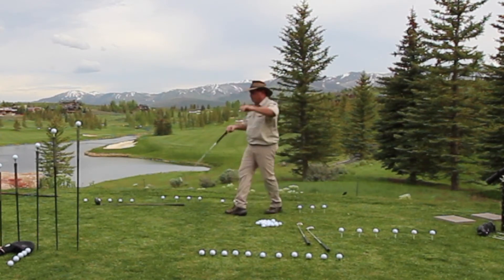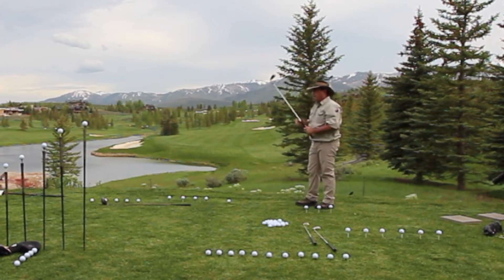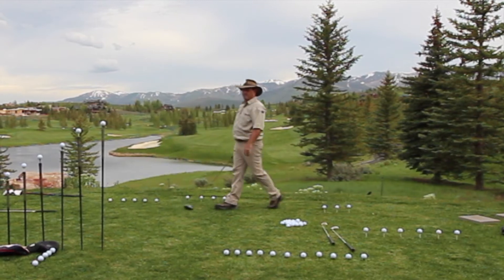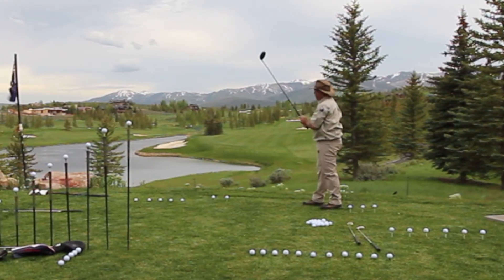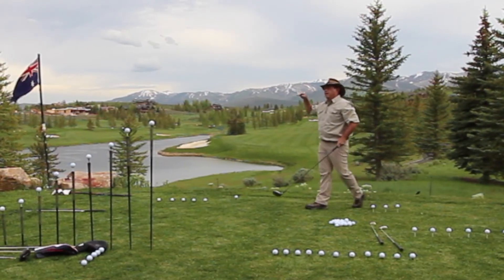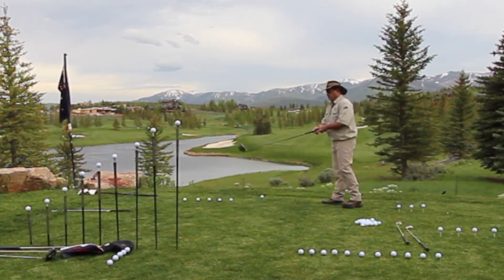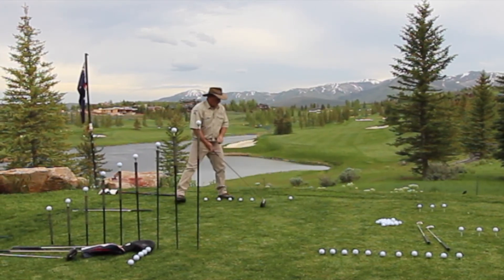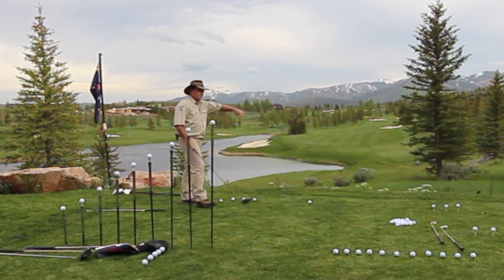Left and Right Handed Outback Golf Trick Shot Show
@craig_hocknull_saber_golf performs livegolfentertainment golftricks and golftrickshots around the world. His @outbackgolftrickshotshow is one of thebestintheworld @craighocknull has competed in @pgatour events like the @wmphoenixopen @shrinersopen @pgachampionship bethpage and bellerive
If you like trickshots and golflessons from the outback of australia then this page is for you